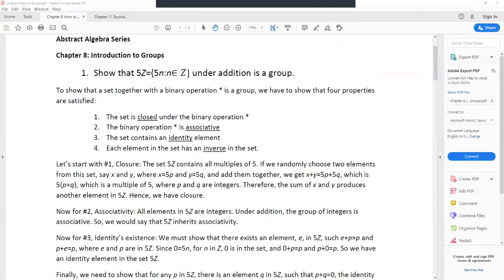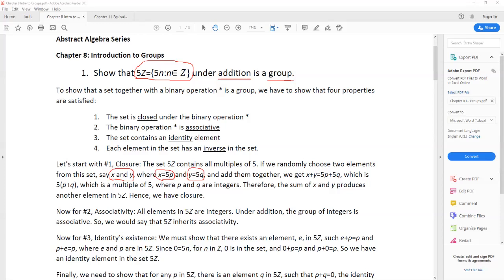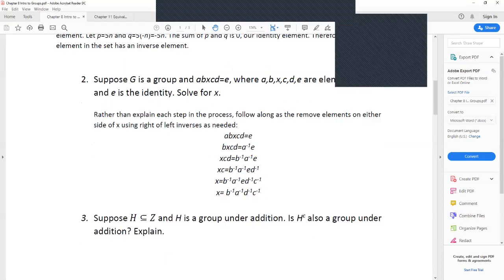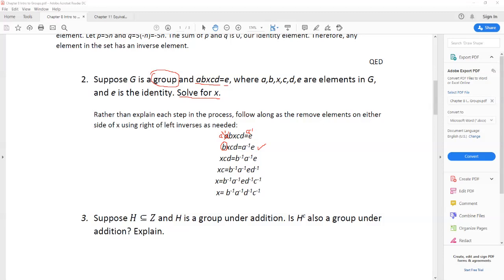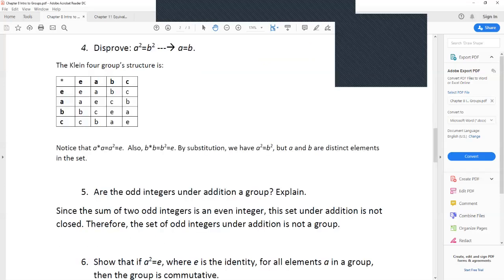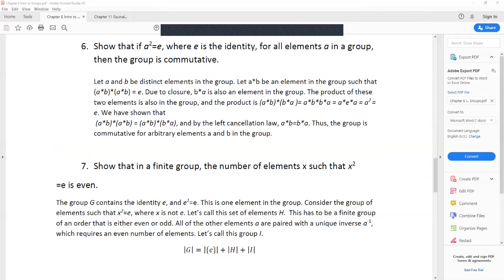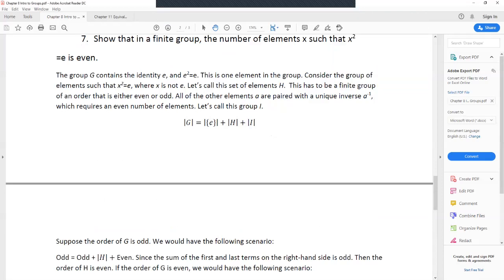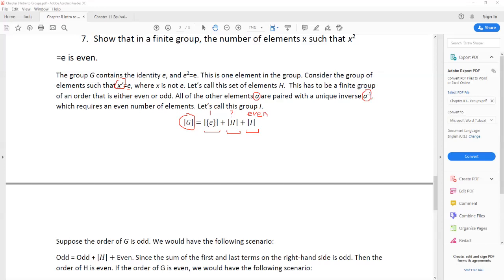Chapter 8: Introduction to Groups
Brief overview of groups, their properties, etc.